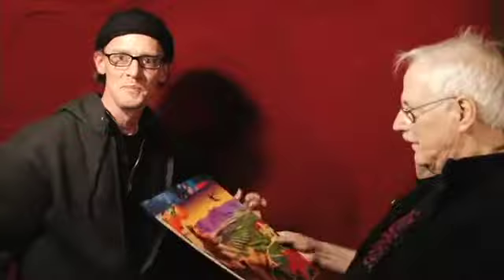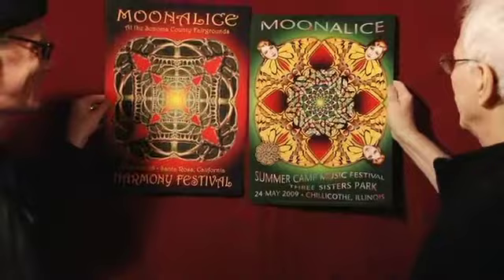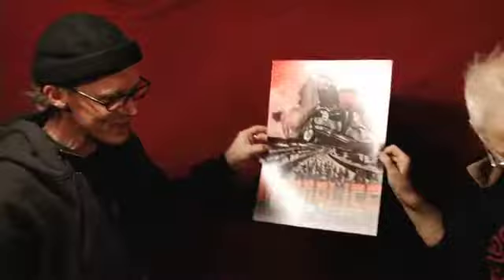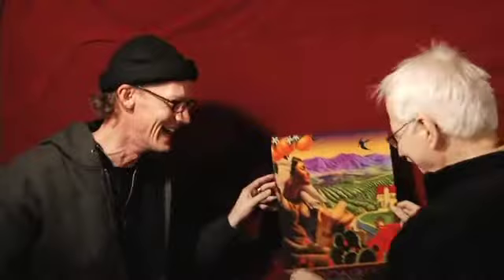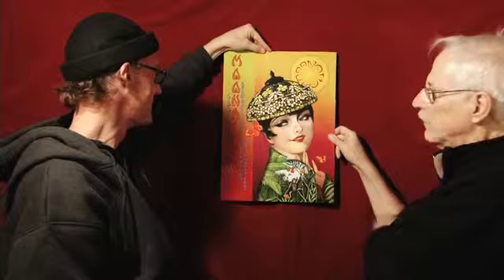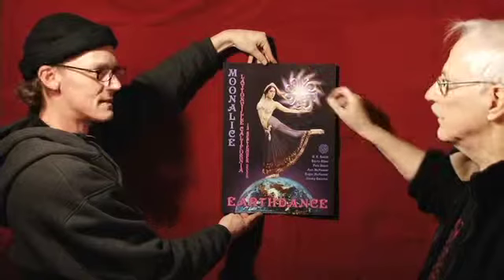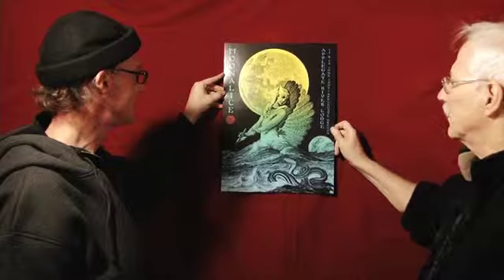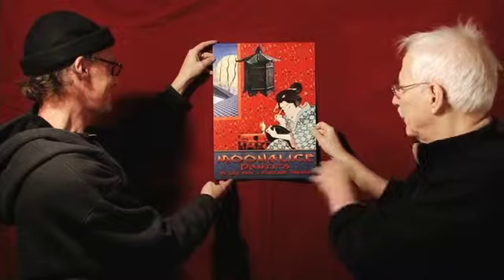01-05-10 - Interview - David Singer - Poster Artist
01-05-10 - Interview - David Singer - Poster Artist